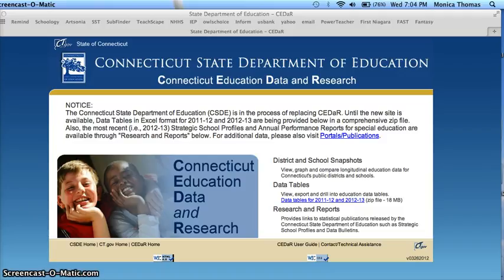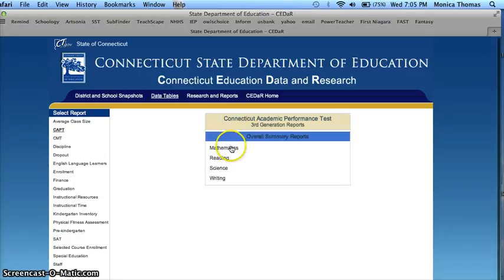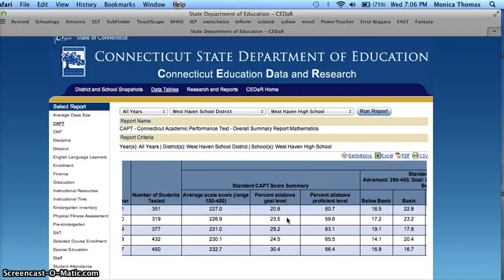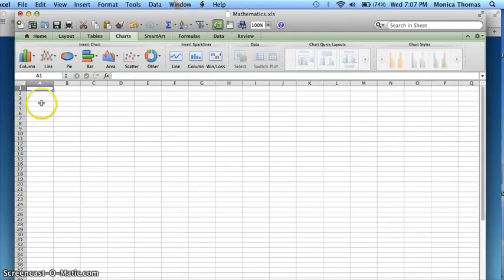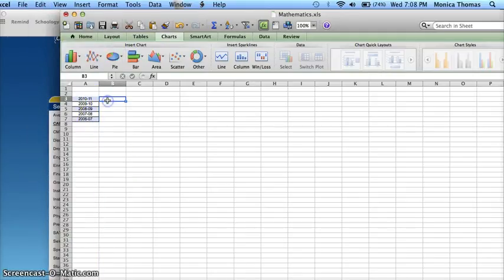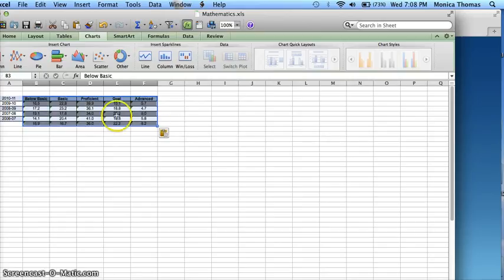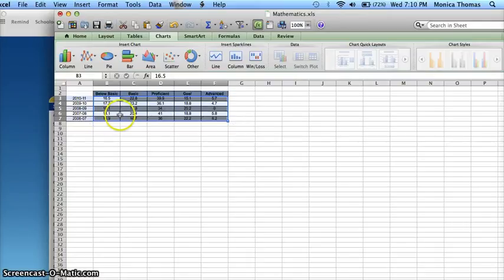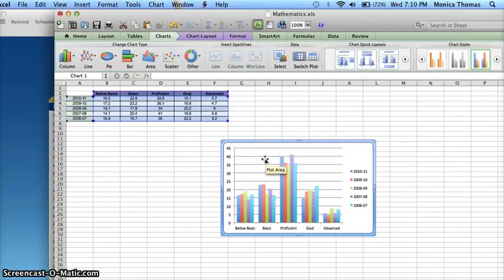Data Analysis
Learn to export data into an excel sheet and graph it